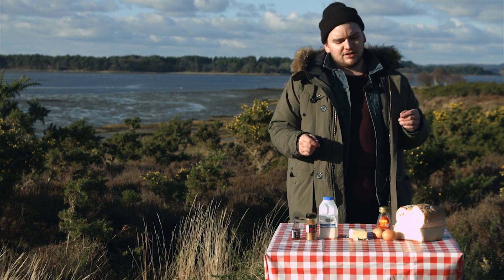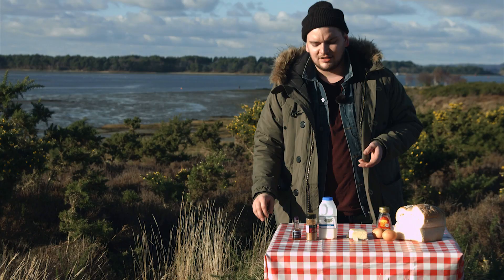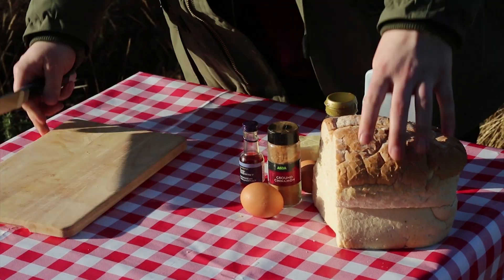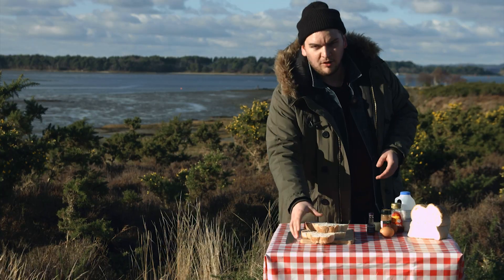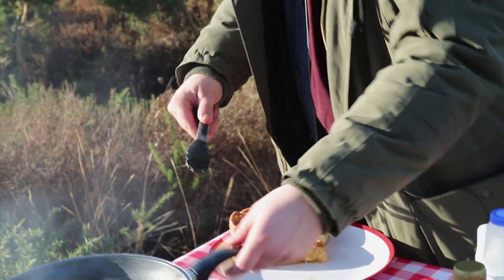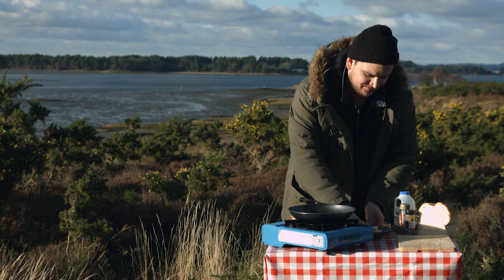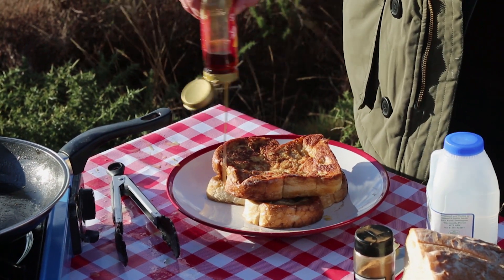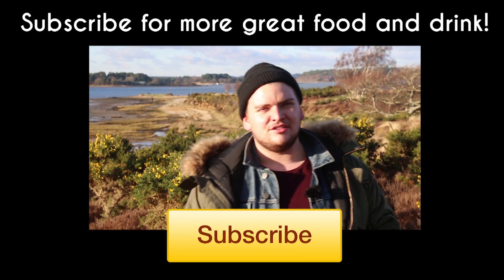Super Easy French Toast!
Today we're at Studland Beach near Swanage showing you a super quick, super easy alternative to pancakes. Ideal for a Sunday Morning treat!